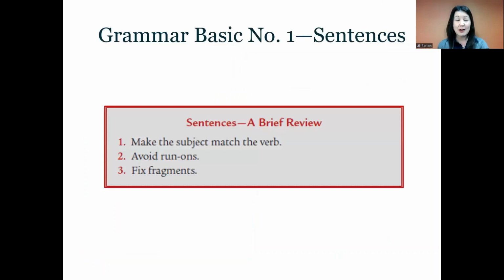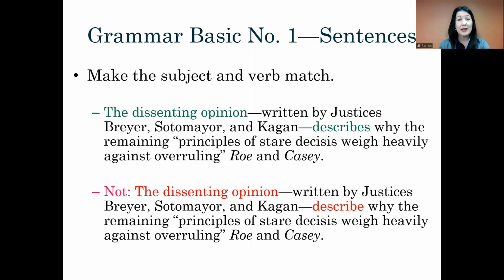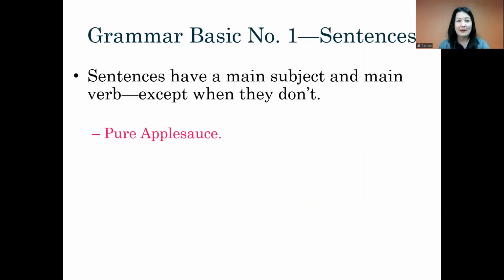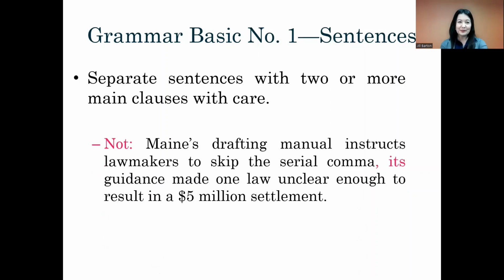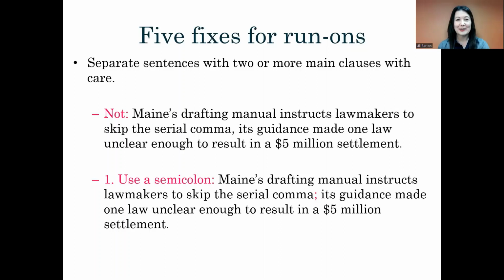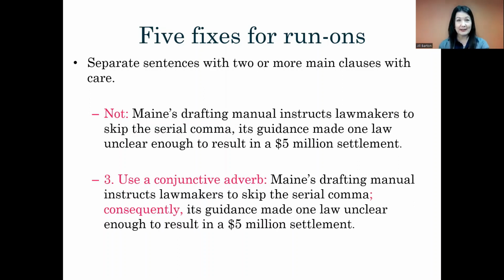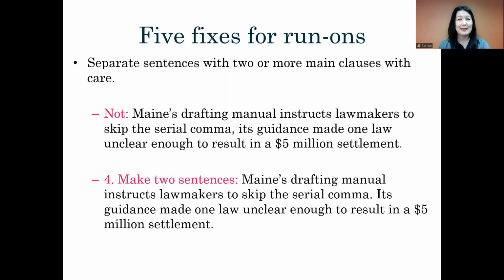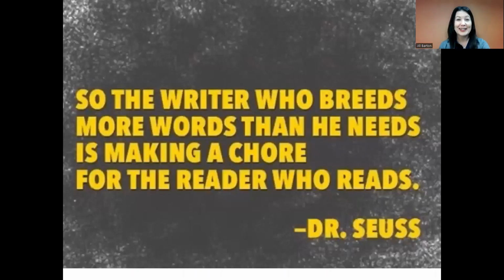Grammar Redux 1 Sentences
The first video in this series covers how to avoid run-ons, fix fragments, and construct a proper sentence in legal writing.

00:00 Introduction
01:14 Make the subject match the verb
02:54 Avoid run-ons
03:40 Five Fixes for Run-ons (Fragments)